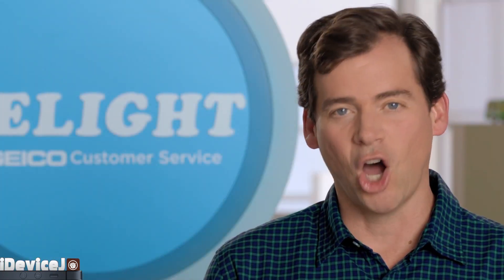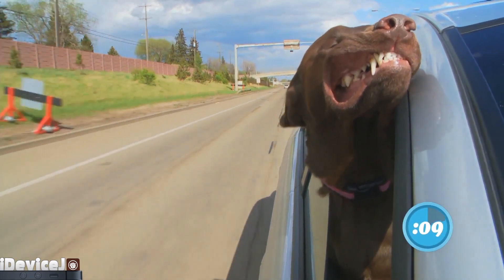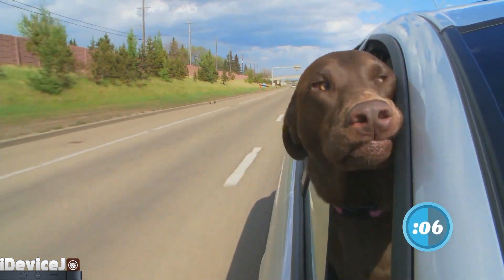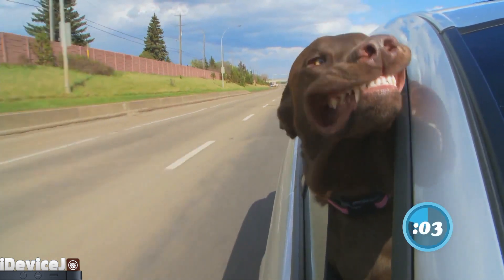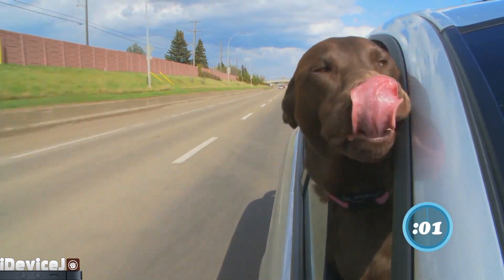Best Christmas Gifts: Gadgets (Under $200)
Gadgets:

-iPod Nano 16GB
- Nintendo 3DS
- HTC Desire C
- Nexus 7
- Sony PS Vita